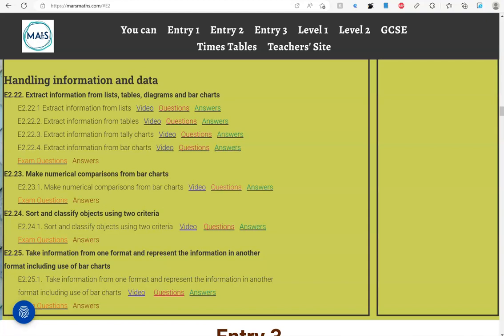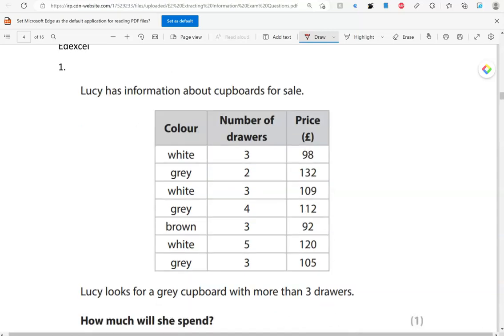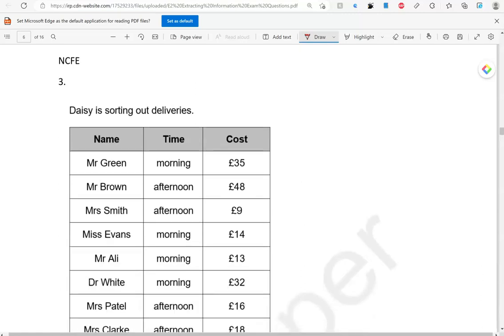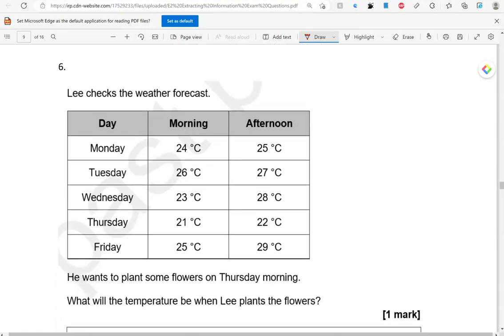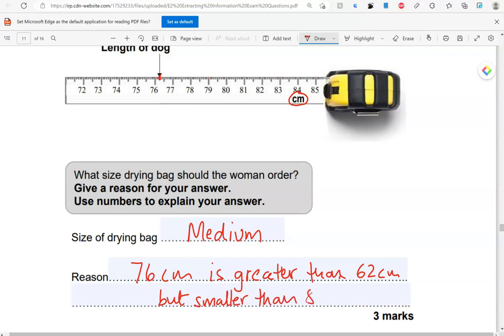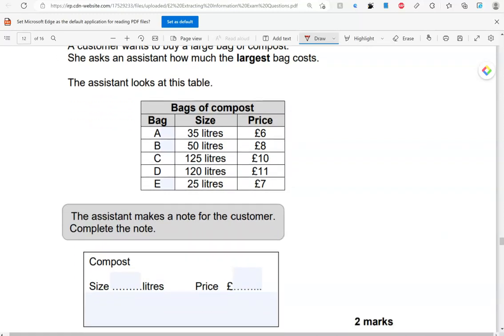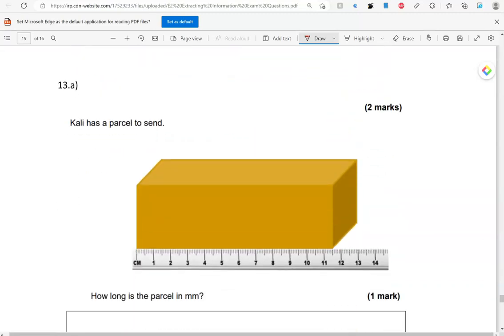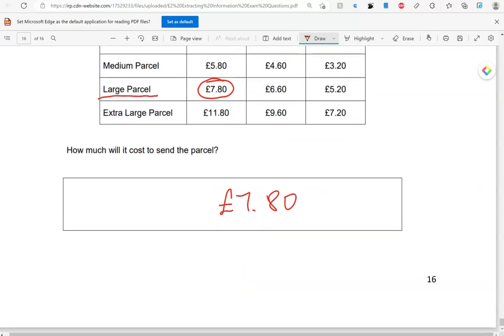Extracting Information Exam Questions. Revise for your Entry 2 Functional Skills Maths Exam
Covers: E2.22. Extract information from lists, tables, diagrams and bar charts